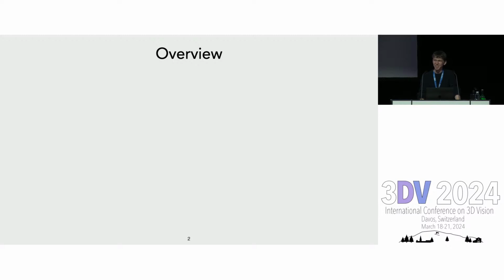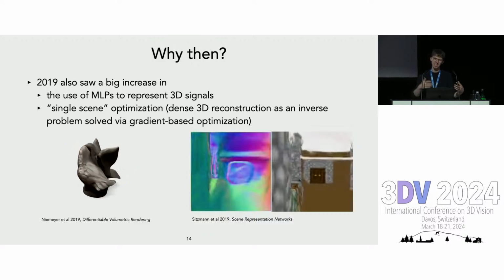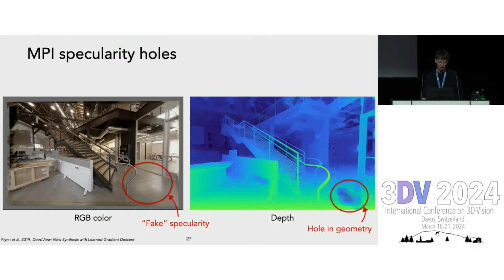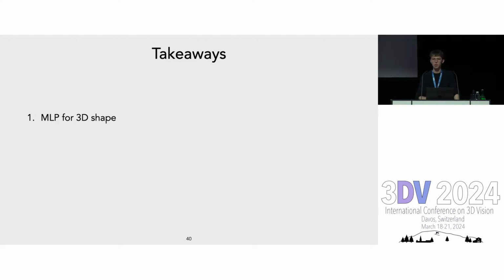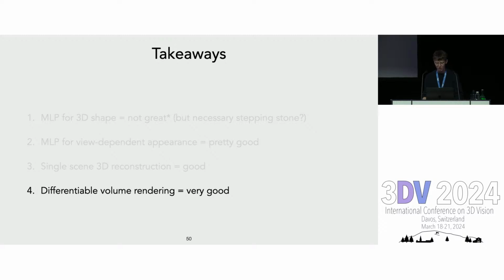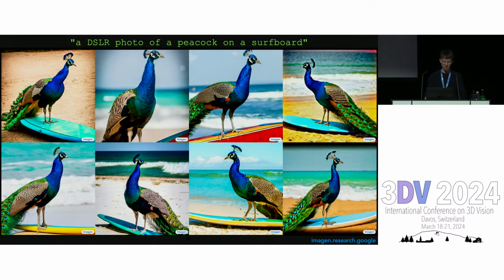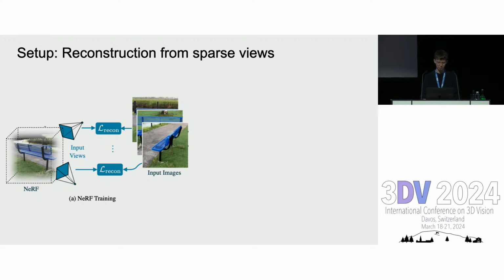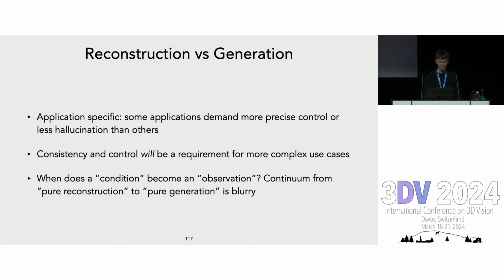3DV 2024 Keynote - Ben Mildenhall - 21.03.2024